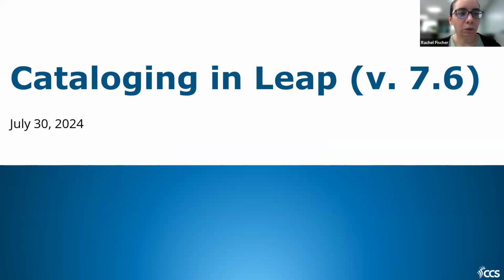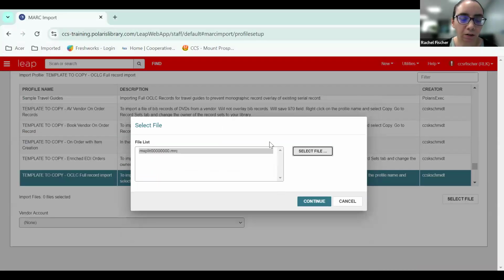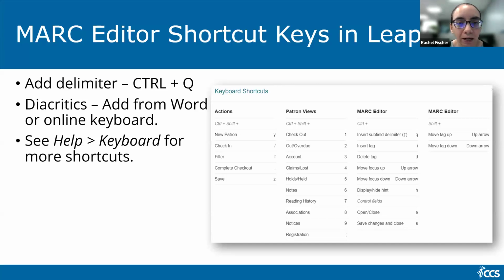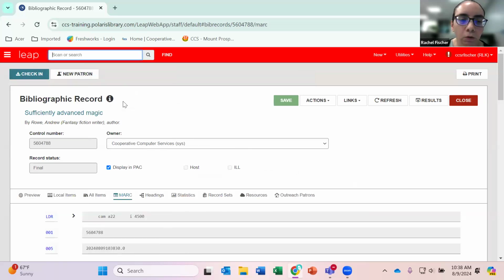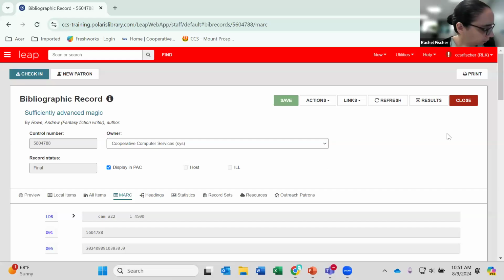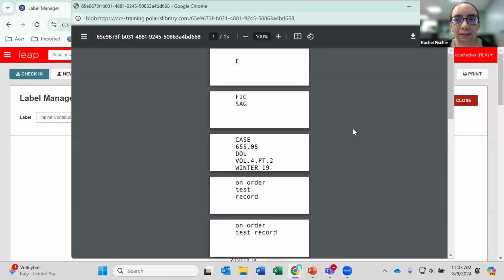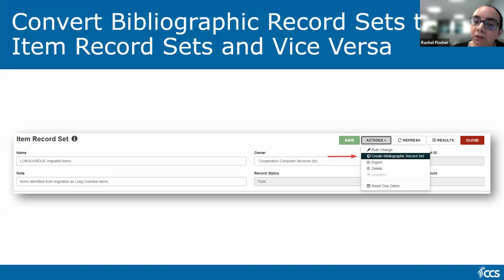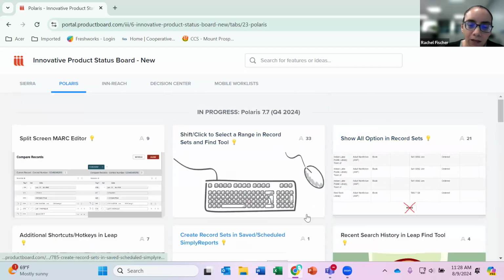Cataloging in Leap (v. 7.6) - August 9, 2024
This is a recording of the CCS webinar on Cataloging in Leap (v. 7.6) from August 9, 2024.